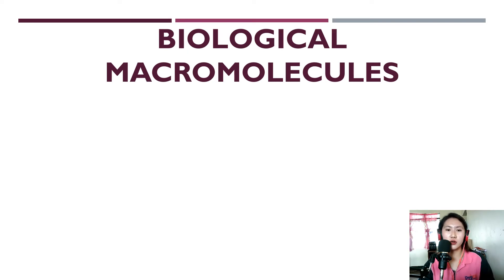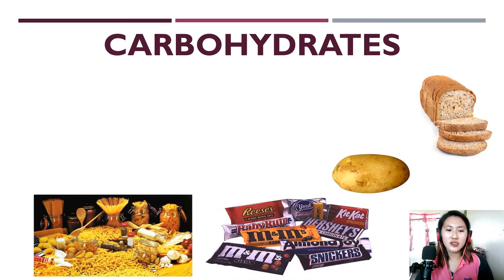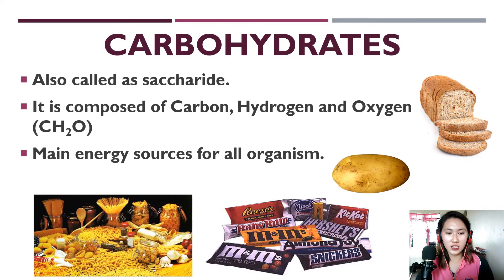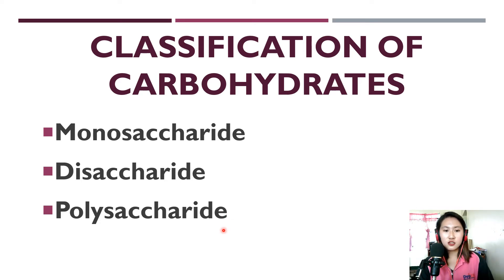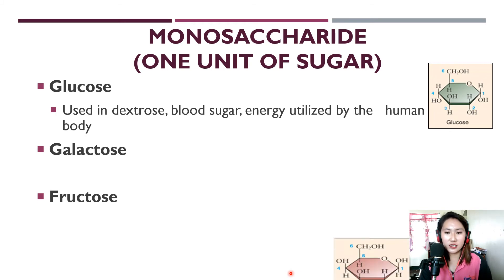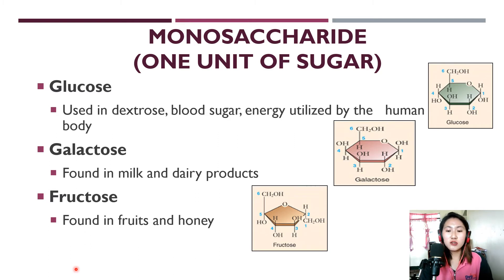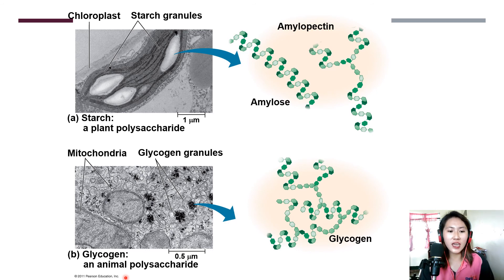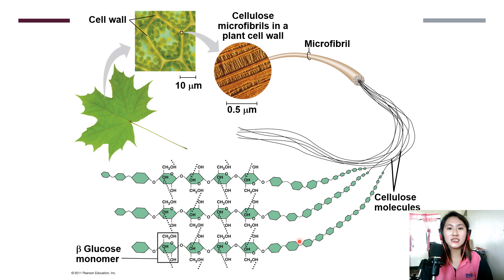BIOLOGICAL MACROMOLECULES (PART 1 - CARBOHYDRATES)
Good day Science-minded learners! Here I made a video lesson on the BIOLOGICAL MACROMOLECULES  (PART 1 - CARBOHYDRATES). I hope you like it. If you have video requests please inform me by commenting on the comment section below! Thank you! Stay safe and God bless!